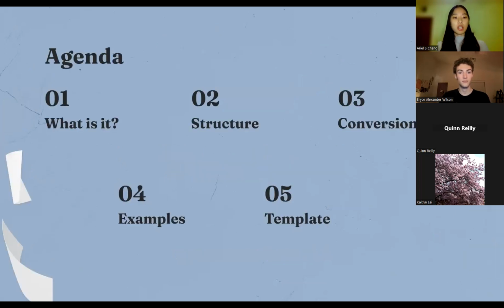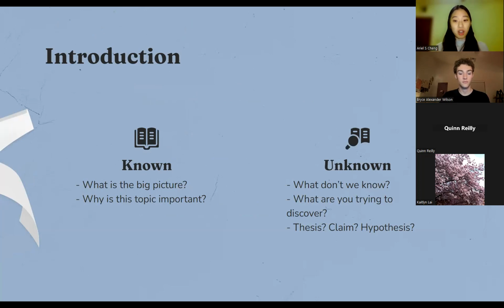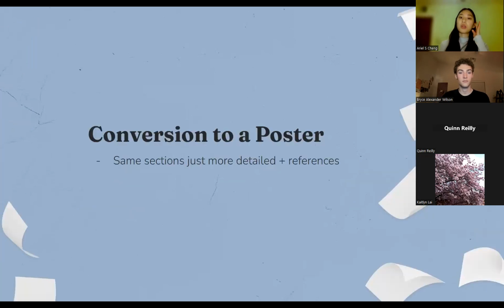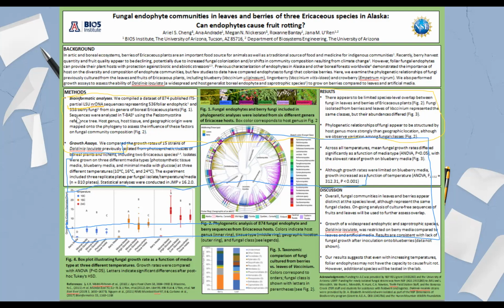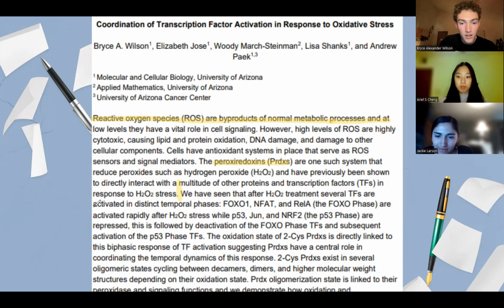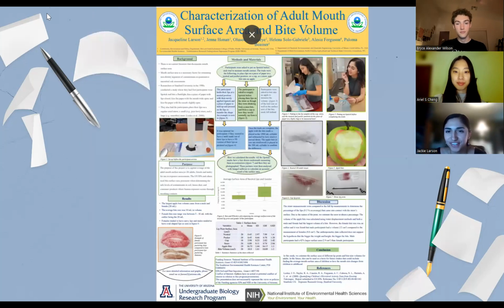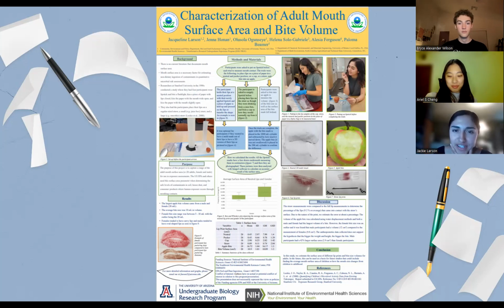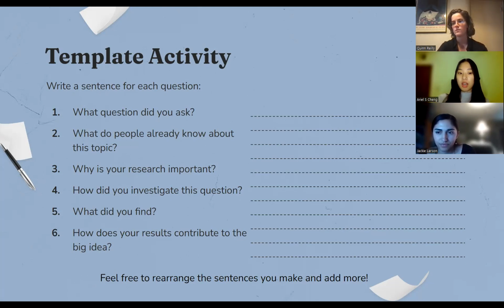UBRP Abstract Writing Workshop, Nov. 15 2023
Tips on writing your abstract for the UBRP Conference, led by UBRP Ambassadors Ariel Cheng, Bryce Wilson, and Jackie Larson.